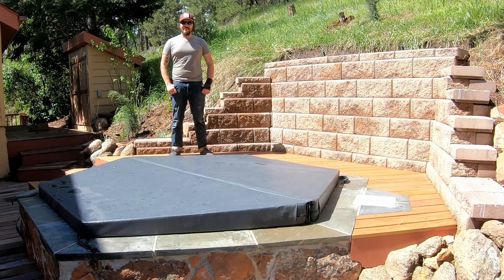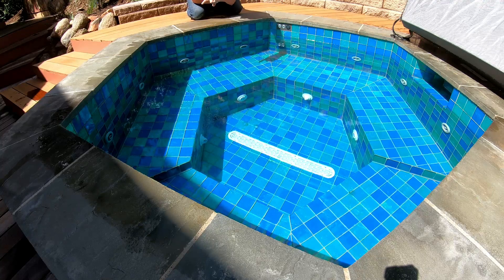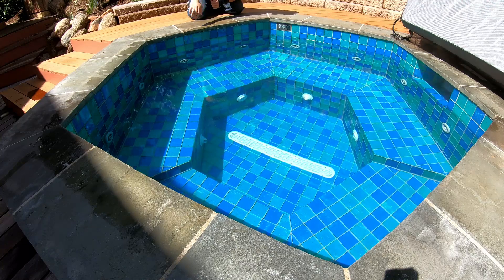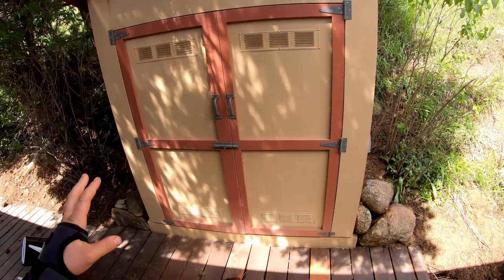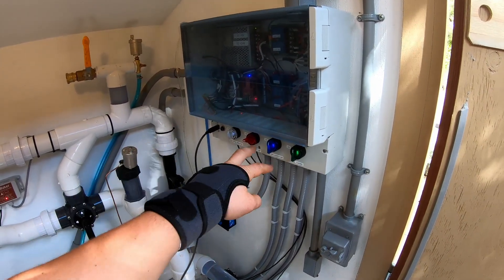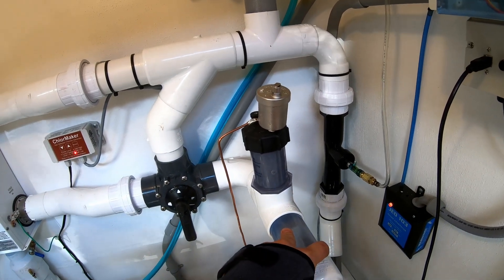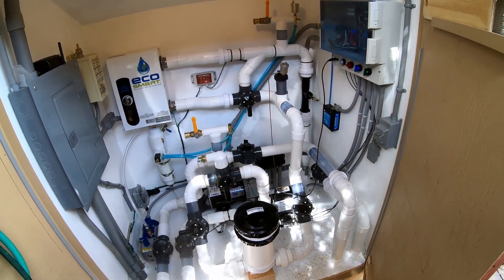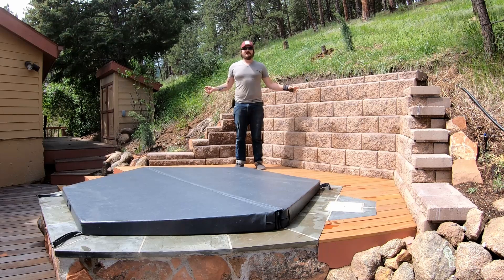Hexagonal Hot Tub Build Intro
Overview of custom built hexagonal hot tub. Mono pour concrete tub with captured plumbing faced with moss rock, glass tile, and flag stone. Ipe deck surround. Remote pump house with two pump system and custom Arduino control with IP67 controller. Electric 18kW EcoSmart heater. This thing is a beast. Check out the overview and our full build series!

SERIOUSLY, NEVER STOP BUILDING!